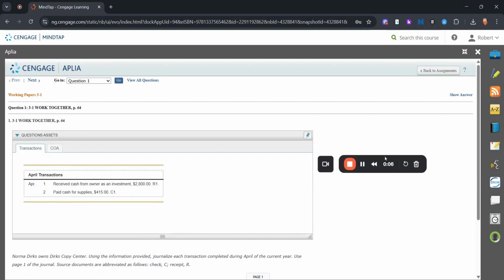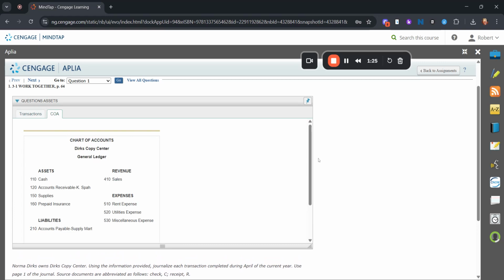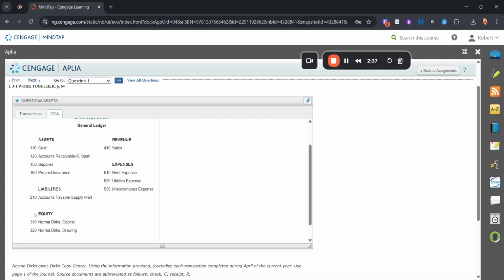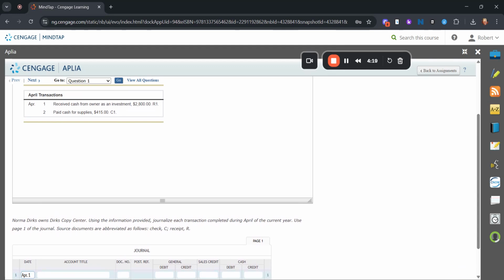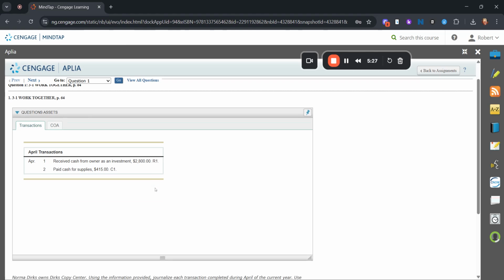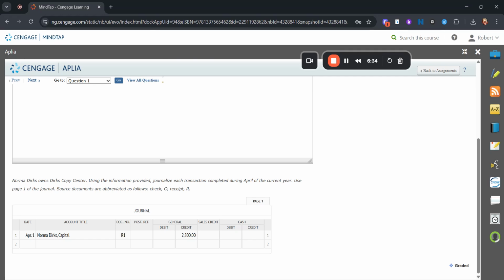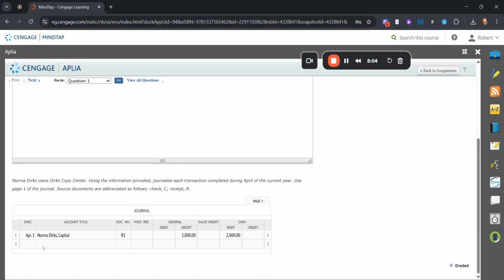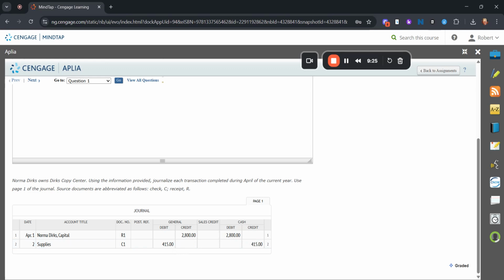3-1 Work Together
3-1 Work Together for Century 21 Accounting Multicolumn Journal 11e. Journalizing entries in a multicolumn journal.